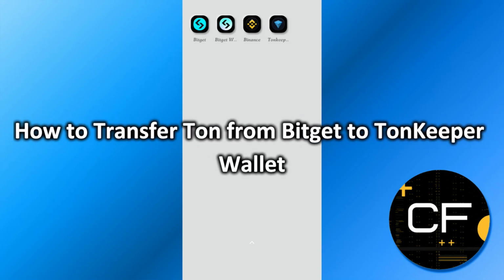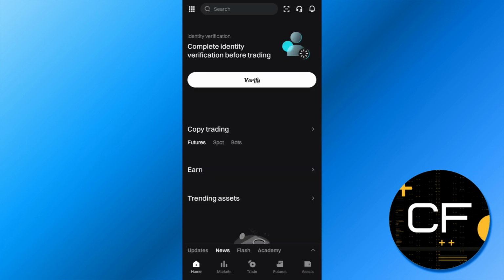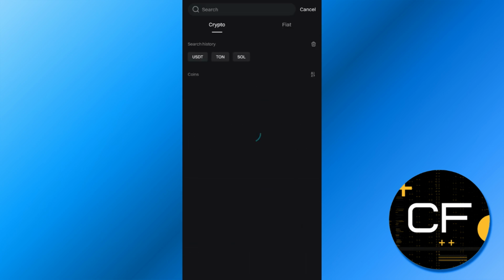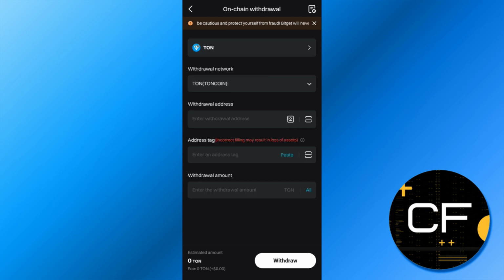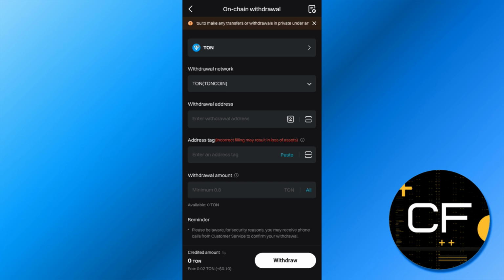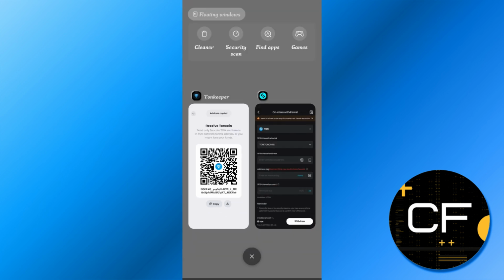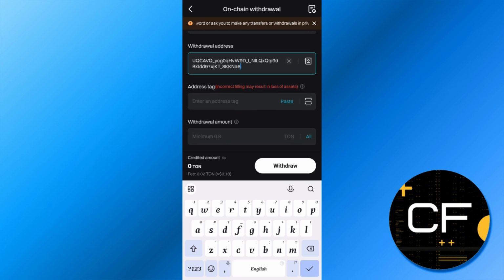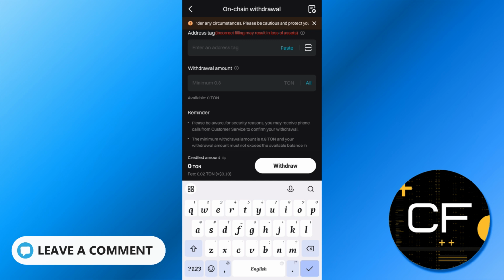How to Transfer Ton from Bitget to TonKeeper Wallet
Learn How to Transfer Ton from Bitget to TonKeeper Wallet. Watch this video for a step-by-step guide, covering everything you need to know!